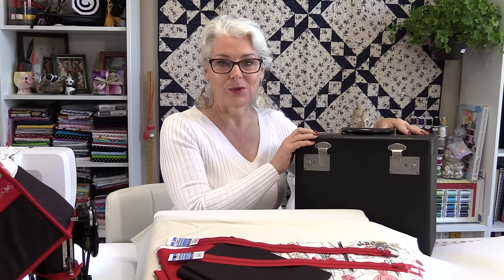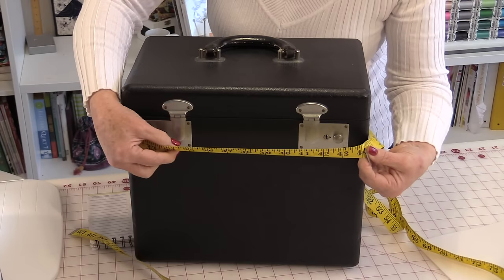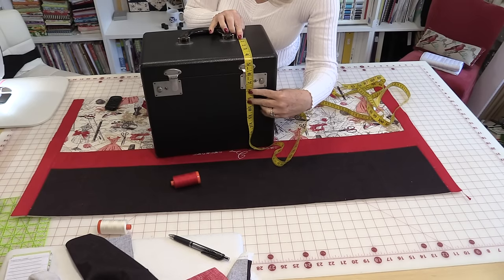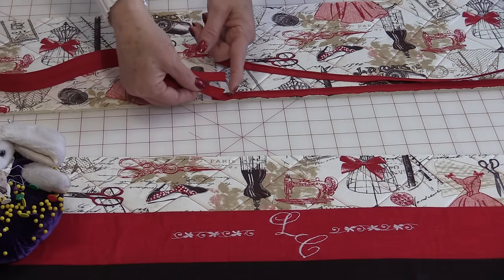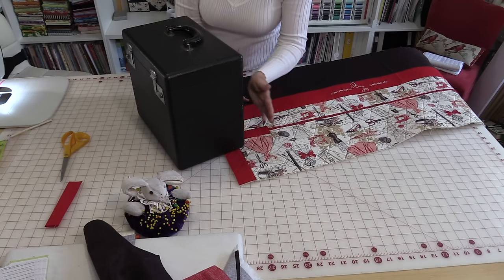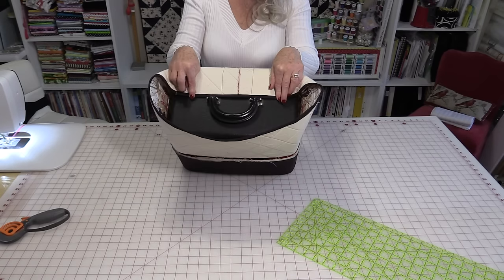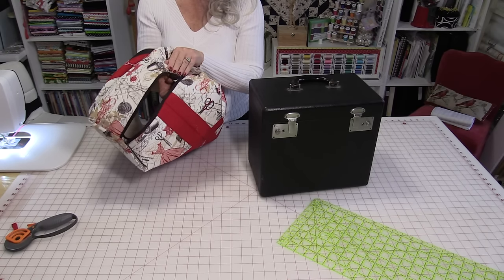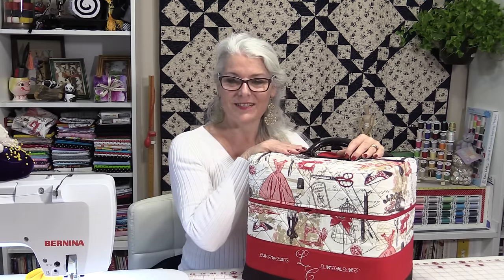DIY Custom Feather Weight Carry Case Cover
Covering your Feather Weight carrying case will keep it from nicks and bangs. Covering any case will keep it in good shape and it looks nice to:) Follow along to make your custom cover.